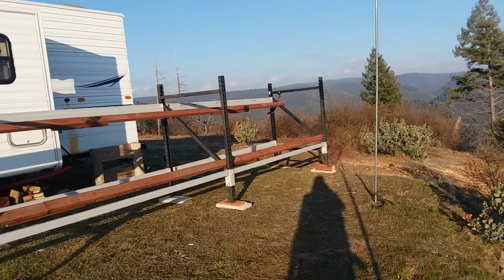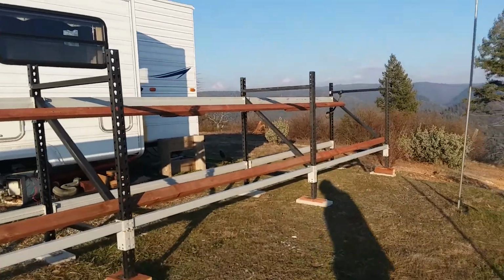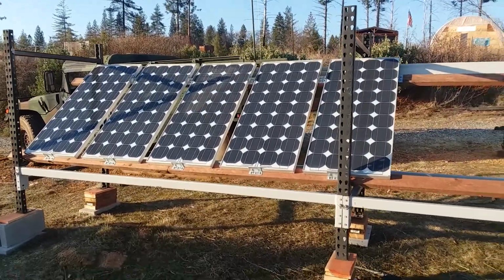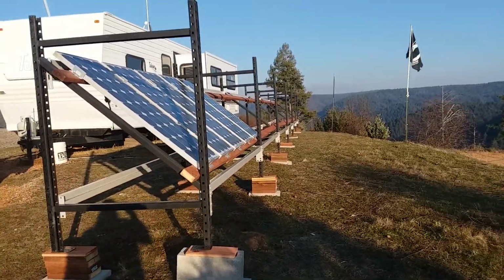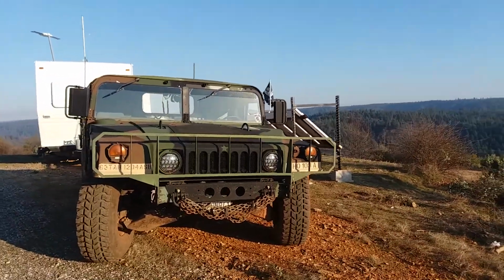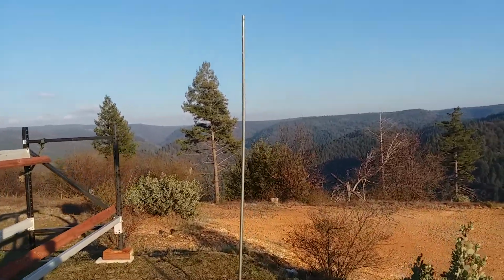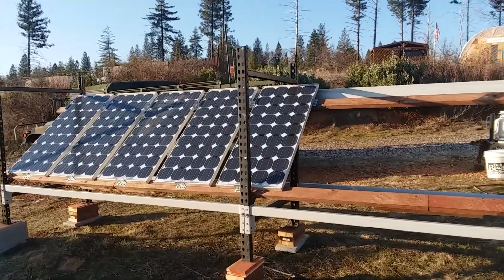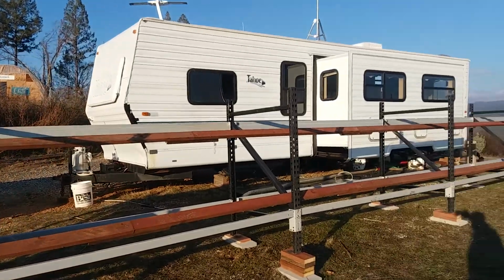Solar Panel Racks Setup 02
I installed horizontal pieces of pressure treated wood all the way down the racks top and bottom from one end to the other, then test fitted 5 panels into one bank of the 6 available banks. Probably going to install more supports in between the uprights for extra added strength for when it snows up there. With the 25 panels I will have 1,875 watts of power, approximately 110 amps at 14.5 volts DC available to keep the battery bank charged up.